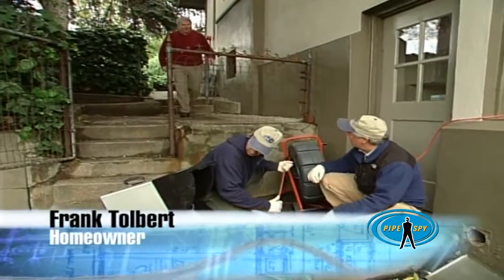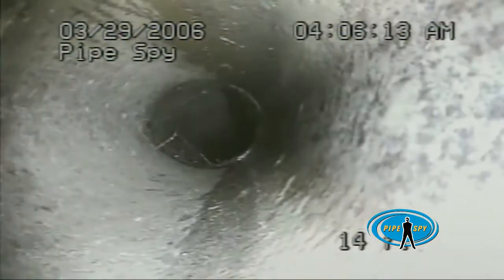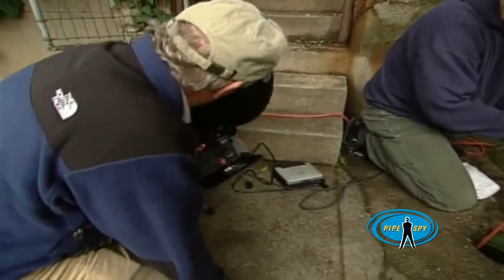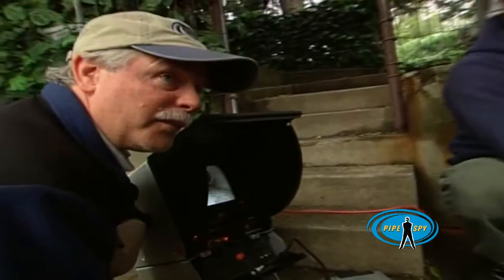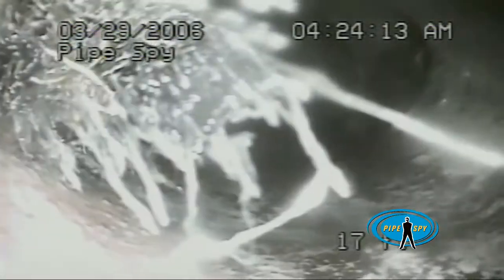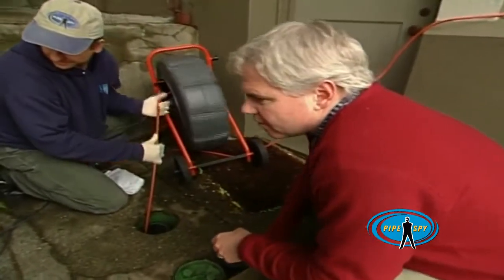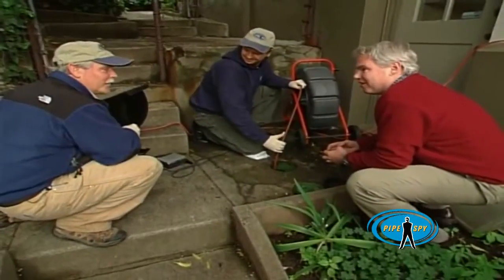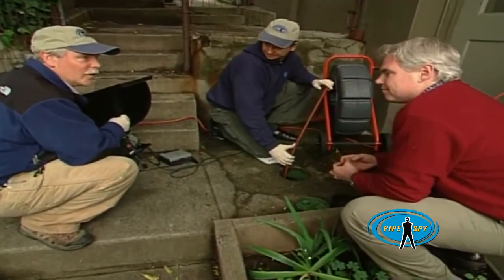Trenchless Sewer Pipe Inspection by Pipe Spy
Trenchless Sewer Pipe Inspection Process by Pipe Spy
Sewer Line Video Inspection
Trenchless Sewer Line Replacement

Learn more about the Trenchless Sewer Pipe Inspection Process from Pipe Spy.

Pipe Spy Inc. provides the East Bay with trenchless sewer replacement, repair, and innovation. Our work is focused on the improvement of our community's water infrastructure to protect the San Francisco Bay. Sewer repair and replacement helps to prevent leakage of ground water into our sewers, which subsequently prevents overflows of excess wastewater into the Bay from our local wastewater treatment plant.
East Bay property owners can count on Pipe Spy to support our community, to repair sewer damage and ensure their sewer is in compliance with all local requirements.